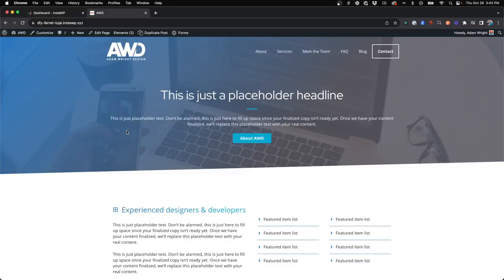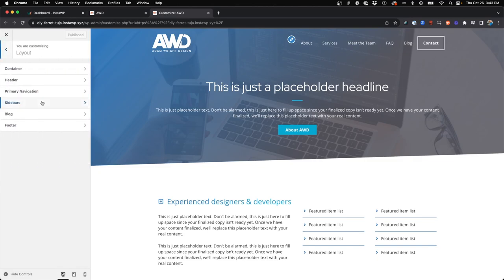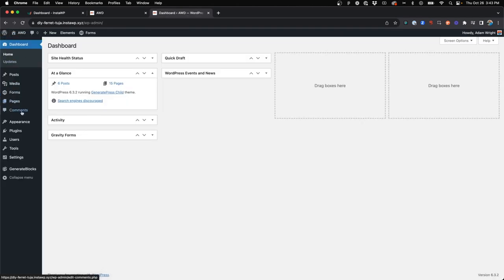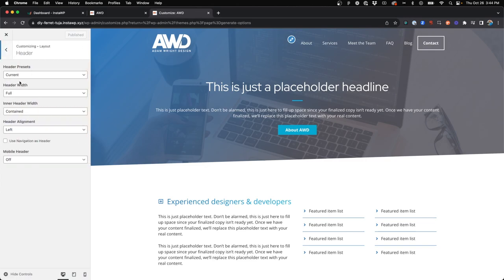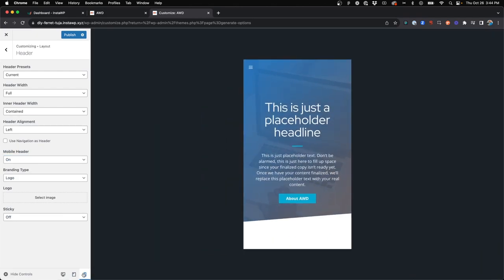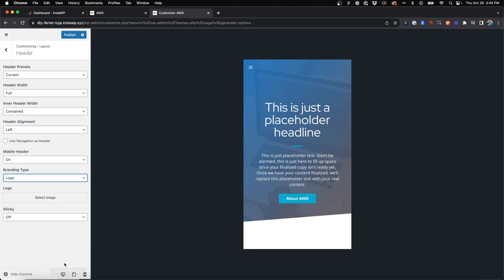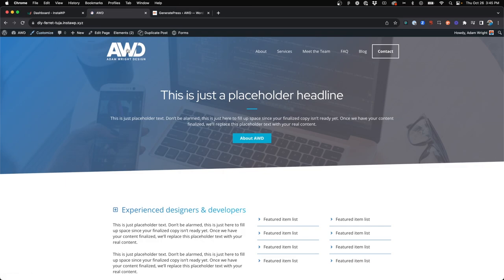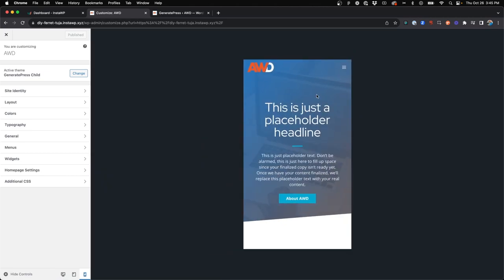How to Add a Different Logo only on Mobile with GeneratePress Premium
In GeneratePress Premium, you can utilize the Menu Plus module to upload a completely different logo on mobile versus desktop — here's how!